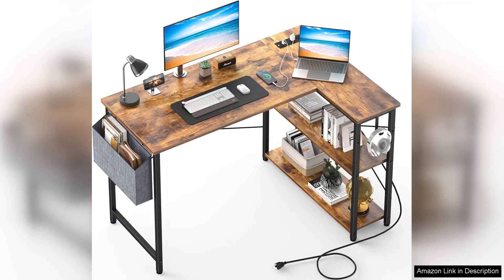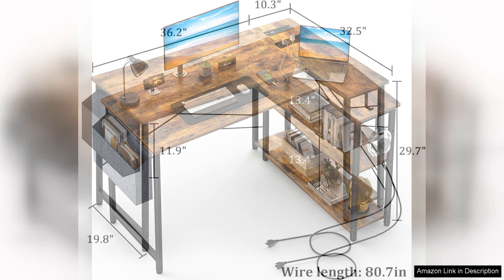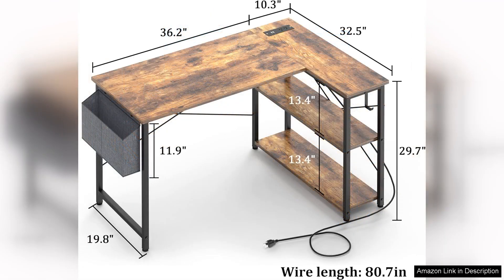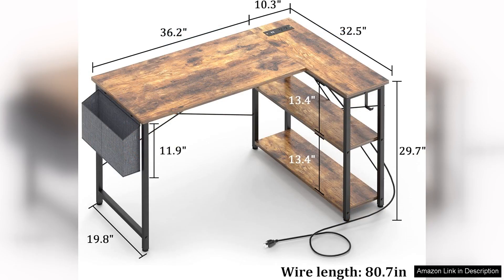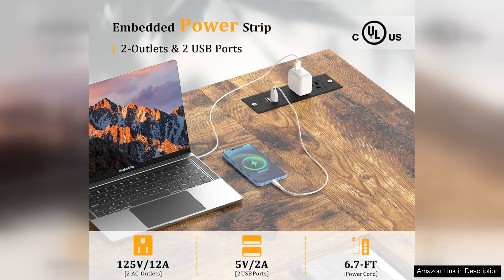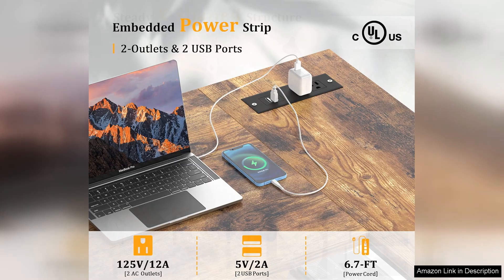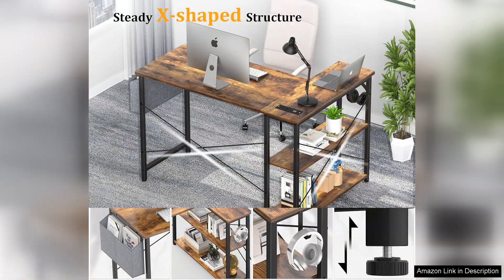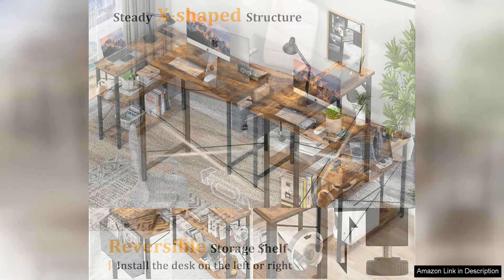Mr IRONSTONE L Shaped Desk with Outlets & USB Ports Reversible 47 Review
The Mr IRONSTONE L Shaped Desk is a versatile and stylish addition to any home office or study space. Measuring 47 inches, this desk strikes a perfect balance between functionality and design, making it an excellent choice for those who require ample workspace without compromising on aesthetics.

One of the standout features of this desk is its built-in outlets and USB ports. This thoughtful addition eliminates the clutter of cords and allows for easy access to power for your devices, making it convenient for charging laptops, tablets, and other electronics. The reversible design is another significant advantage, allowing users to configure the desk to fit their space, whether in a corner or against a wall.

The assembly process is straightforward, with clear instructions that make it easy for anyone to set up. The materials feel sturdy, and the overall build quality is impressive for the price point. The desk's sleek finish adds a modern touch, and it seamlessly integrates into various décor styles, from contemporary to industrial.

However, potential buyers should be aware that while the desk offers a good amount of surface area, it may not be suitable for those with an extensive amount of equipment or paperwork, as it is relatively compact. Additionally, the L-shaped design may restrict movement in smaller rooms.

In conclusion, the Mr IRONSTONE L Shaped Desk with Outlets & USB Ports is an excellent option for anyone seeking a practical yet stylish workspace solution. Its thoughtful features, reversible design, and ease of assembly make it a worthwhile investment for remote workers, students, or anyone looking to enhance their productivity. If you’re searching for a desk that combines functionality with modern aesthetics, this is certainly one to consider.